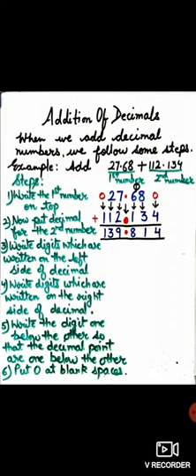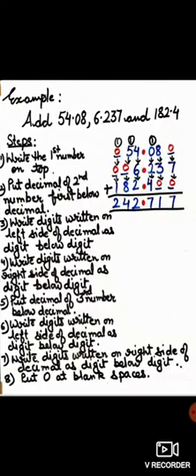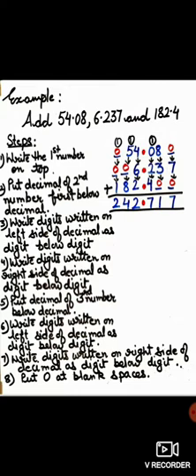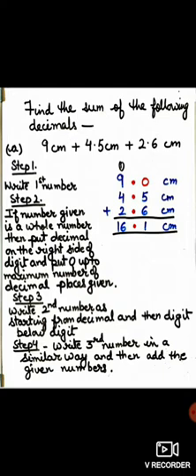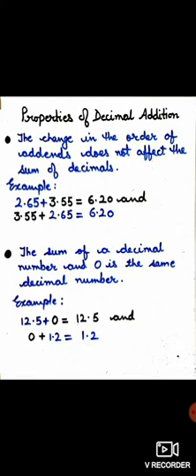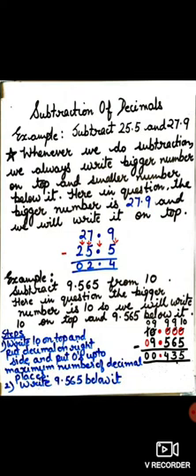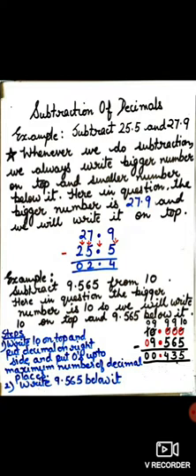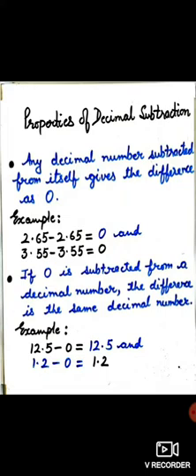July 9, 2020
By Raminder Kaur